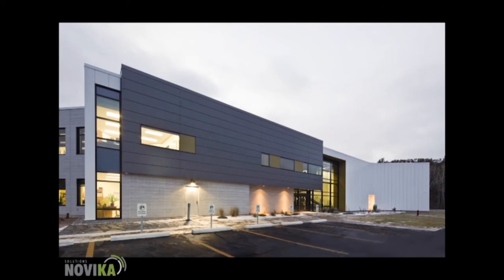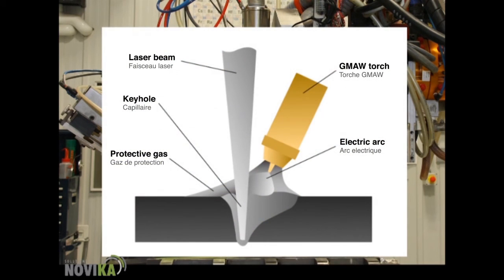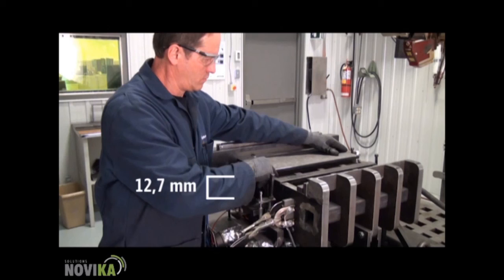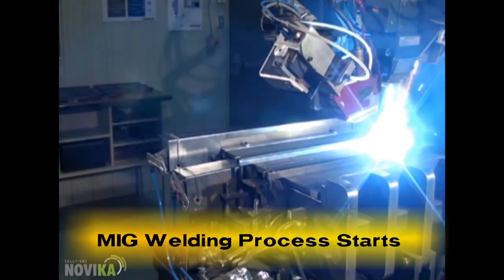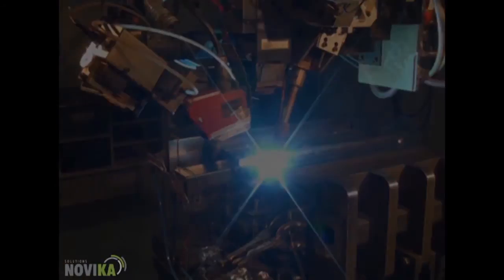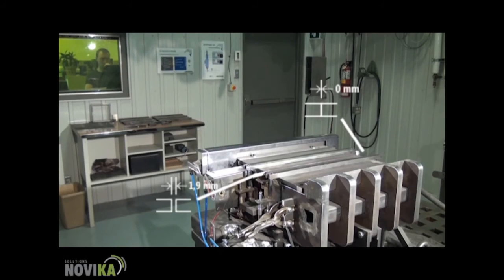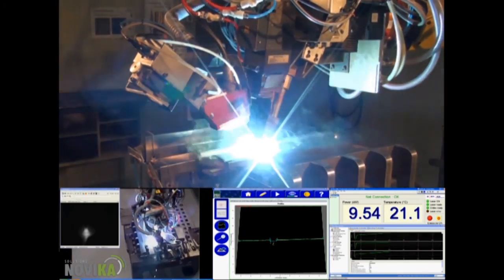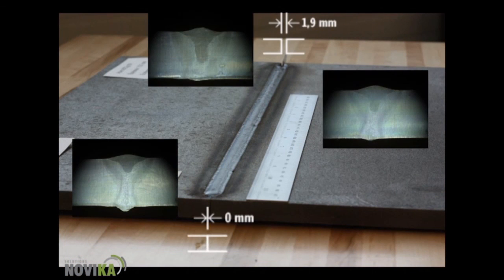Hybrid Laser-Arc Welding at Novika - Soudage hybride laser/GMAW chez Novika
Soudage hybride laser/arc d'acier de ½'' sans préparation de joint. Novika développe et transfère aux entreprises manufacturières des procédés de soudage HLAW pour de l'acier allant jusqu'à ¾''.

Hybrid Laser-Arc welding of ½'' thick steel plates in one pass, without joint preparation. Novika develops and transfers to manufacturing companies HLAW processes for up to ¾'' thick material.